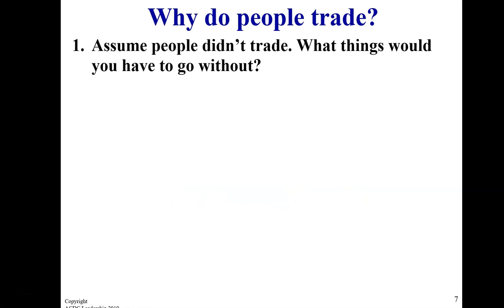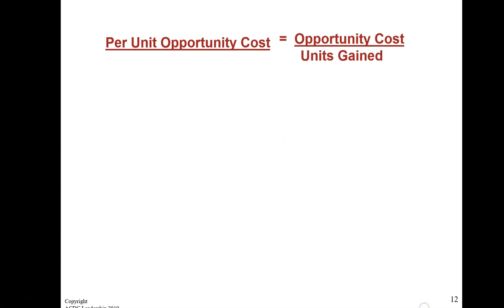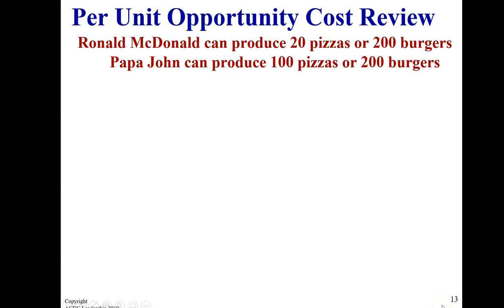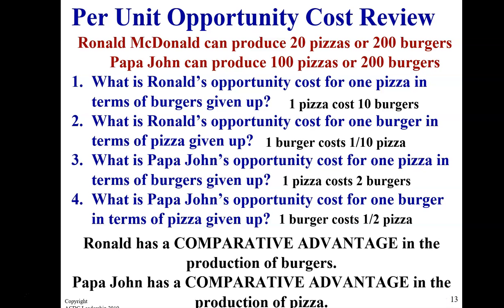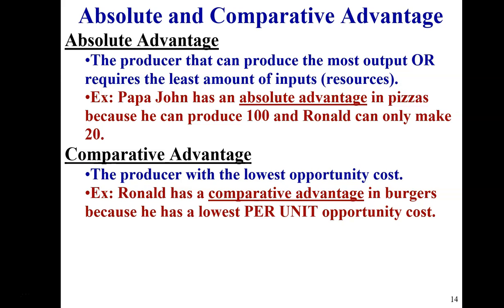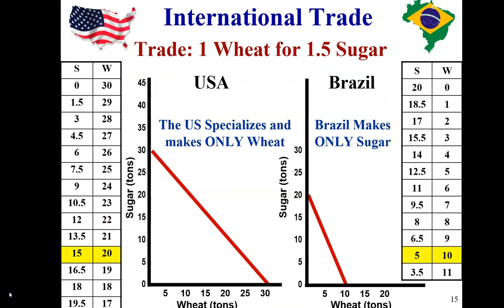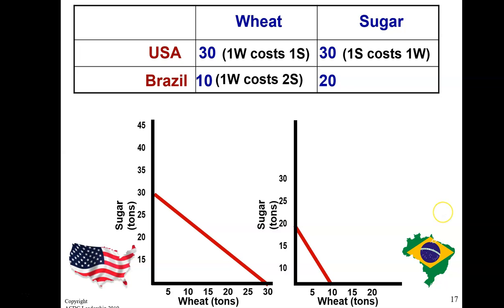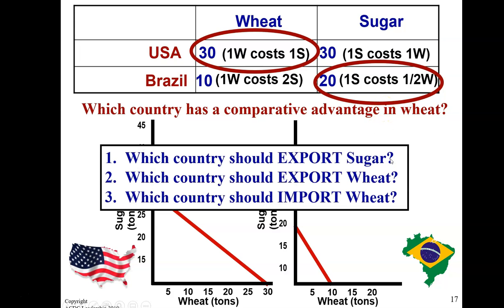Comparative Adv Lecture Video